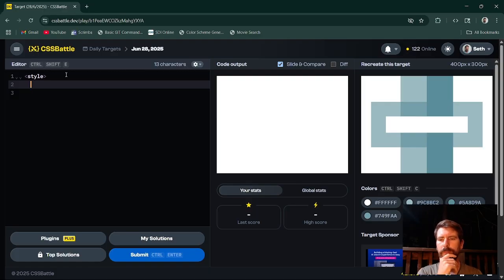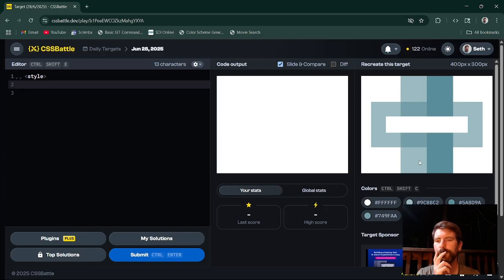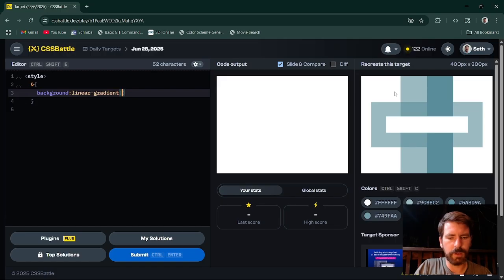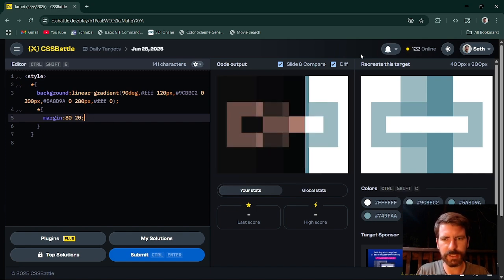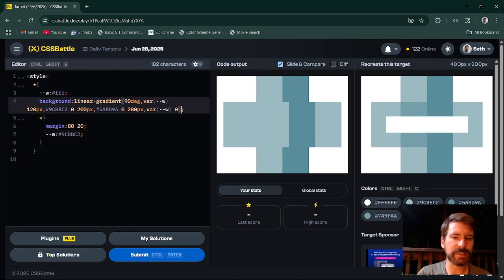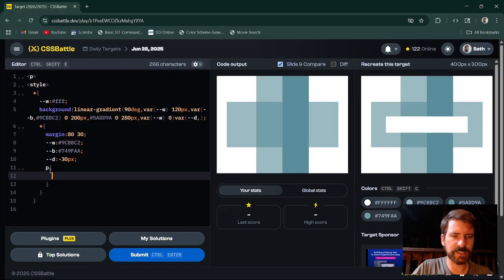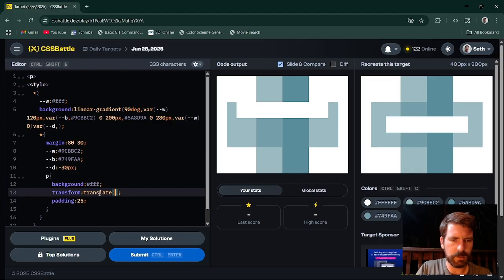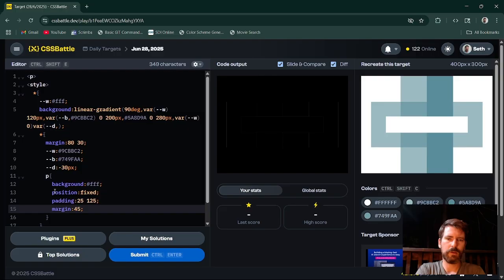CSS Battle Daily Challenge 6-28-25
Lots of fun juggling one gradient and variables. Just realized font size might have helped me here but would have required some more intense mathing. Margin collapse reared its ugly head again, how do you like to tackle that in these challenges? Final character count: 234.